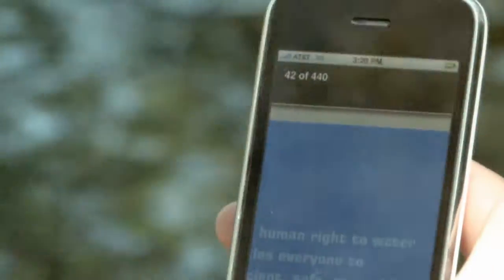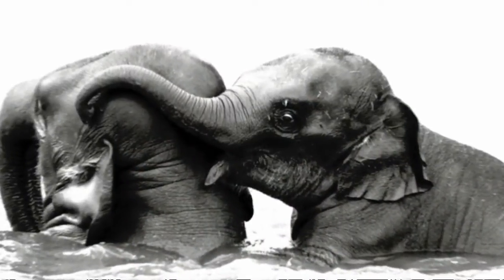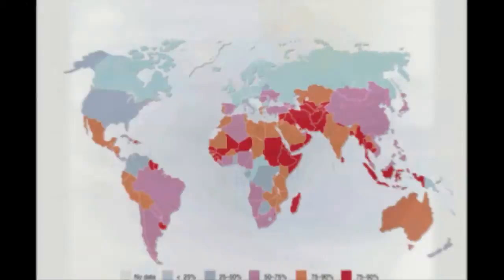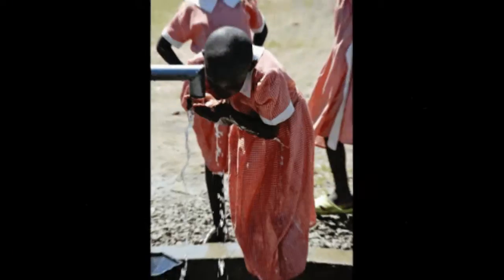New SU Library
Seattle University students prepare to see the new world of research and learning to be made possible by a $55 million library renovation.